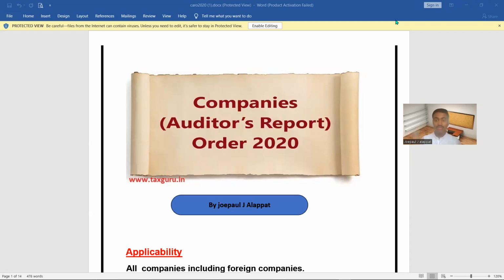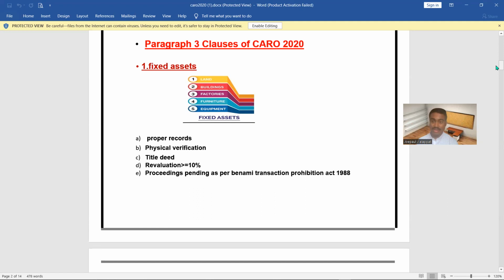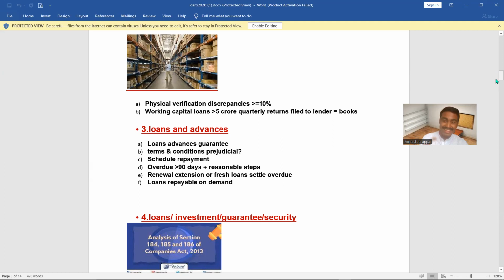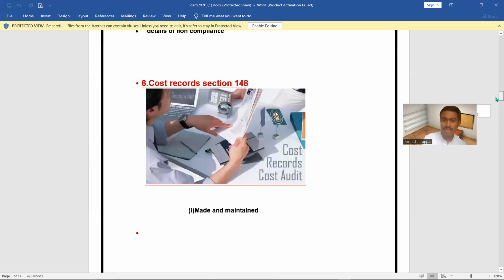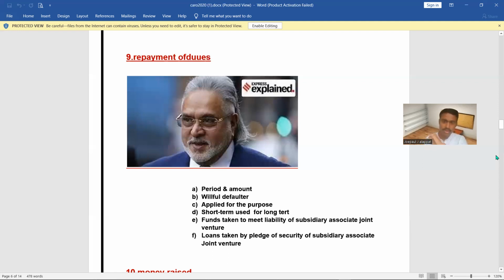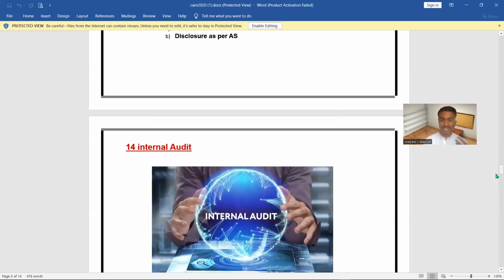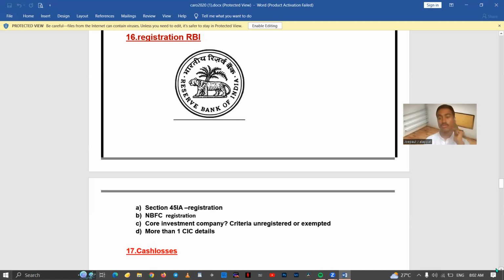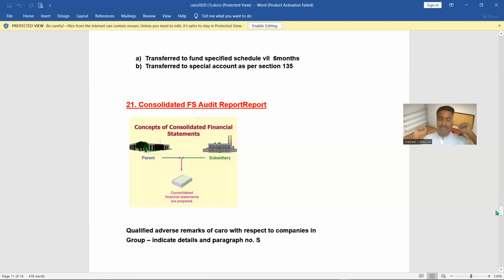INTERNATIONAL STUDENT TEACHER CONTEST 2023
Joepaul J Alappat SRO0556901
CARO2020 INTER